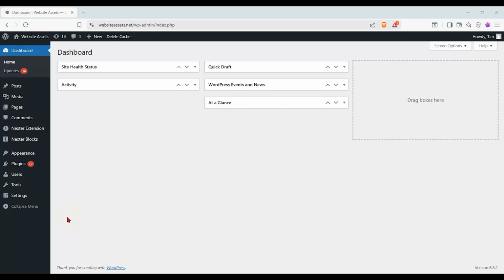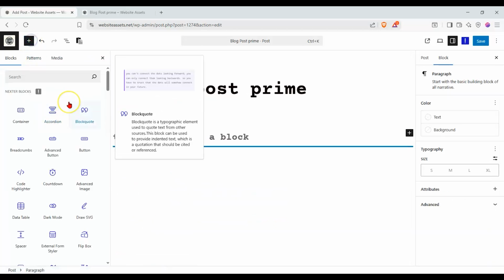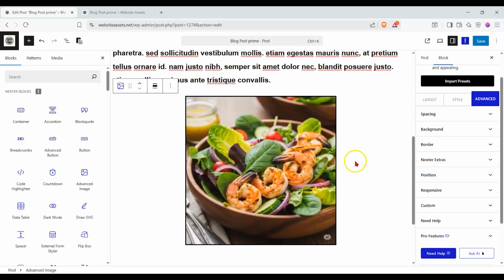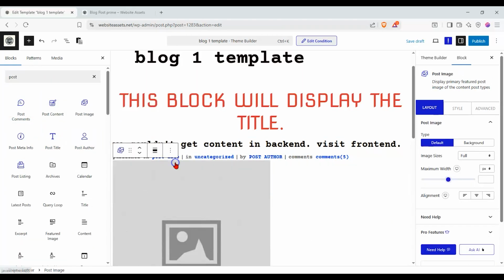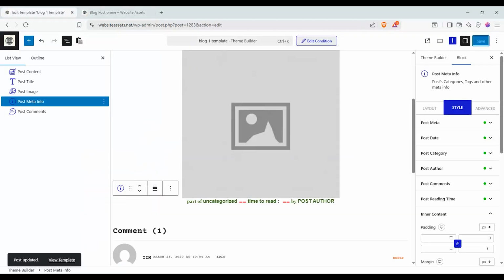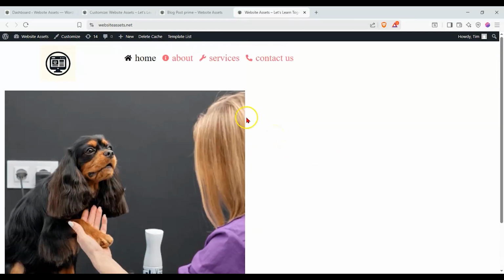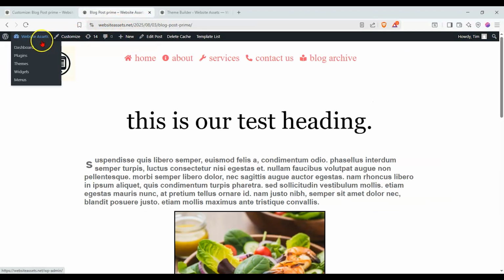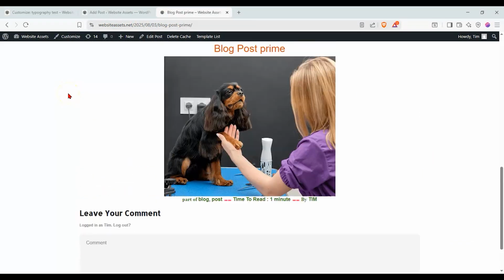Make Your Blog Posts Look Amazing on Nexter Theme (Layouts, Readability & SEO)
Elevate your content with style and substance! Learn how to make your blog posts look amazing and perform better with the Nexter Theme. This tutorial goes beyond just writing, showing you how to master post layouts, enhance readability for a better user experience, and apply essential SEO best practices to get your content seen. Discover how to leverage Nexter's design flexibility to create visually compelling and easy-to-read articles that keep visitors engaged. Perfect for anyone looking to optimize their blog for both aesthetics and search engines!